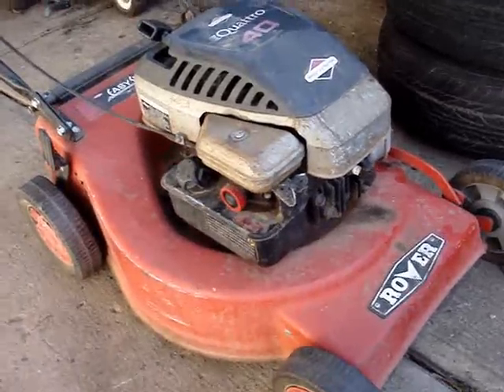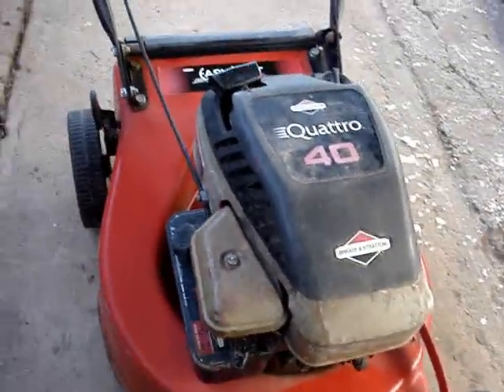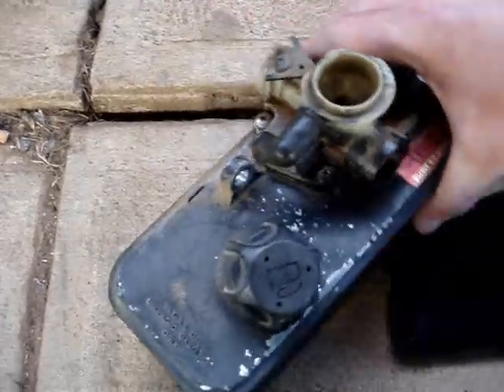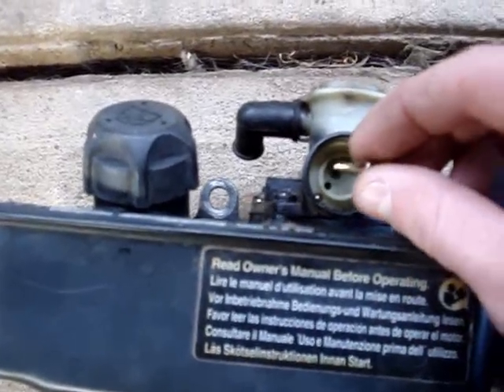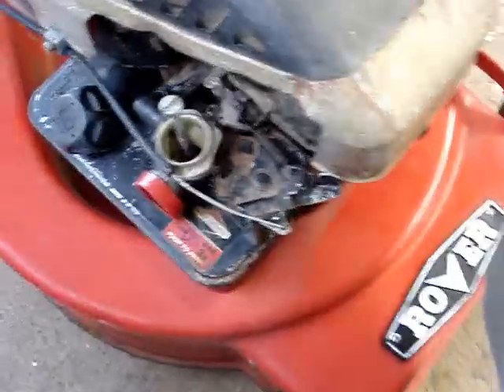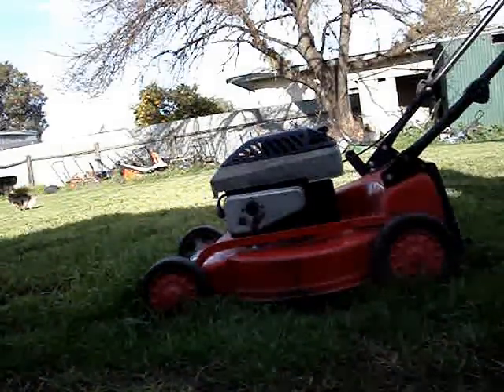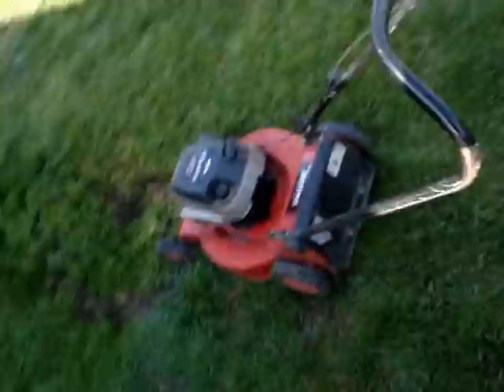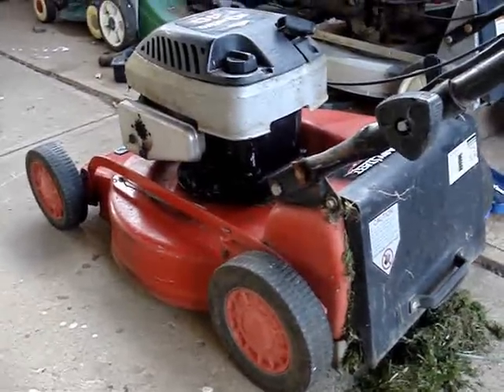Rover quattro 40 mower fix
Repairing a mower I swapped another one for this morning, now running a lot better than it did in the vid.